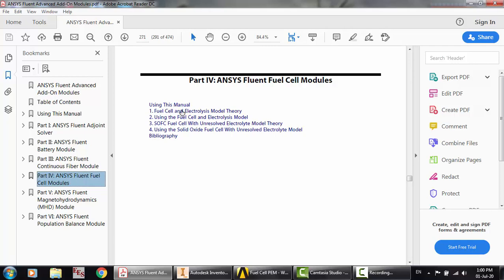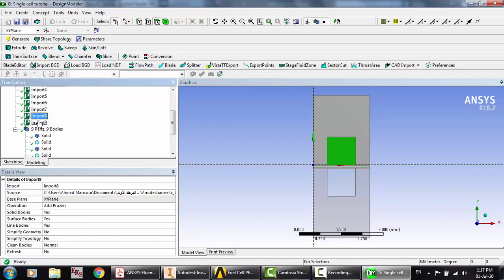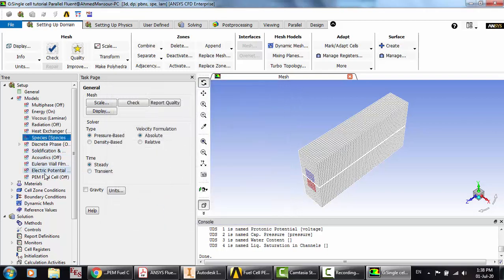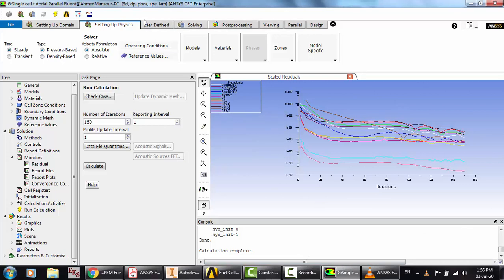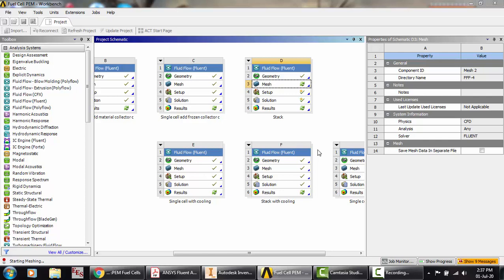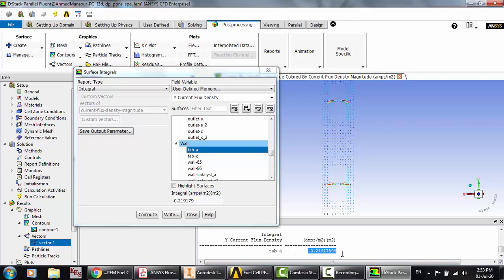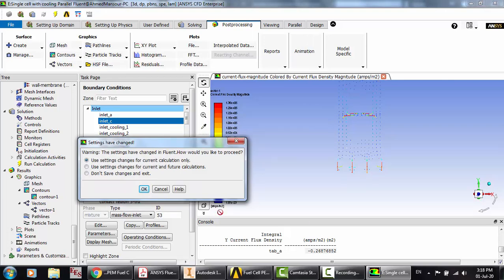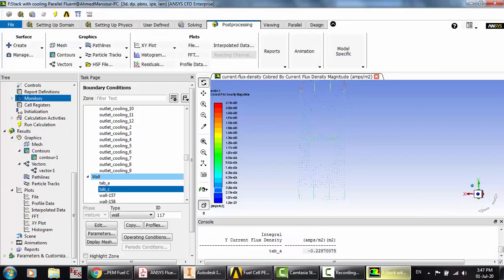CFD simulations about cooling a Proton Exchange Membrane fuel cell PEM and its stack in Ansys Fluent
Fuel cells are one of the most promising solutions for replacing the internal combustion engine. They are considered one of the most important renewable energy sources.
Cooling techniques can be numerically developed using the CFD tools. In this video, a simple technique is shown to cool the fuel cell single cell and the stack using ANSYS Fluent.